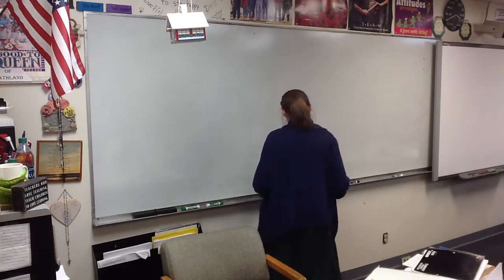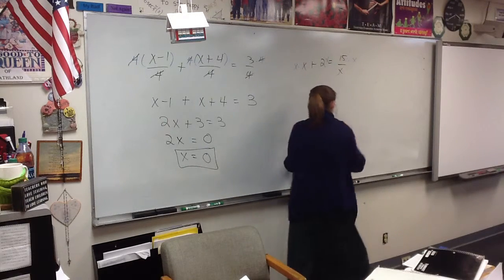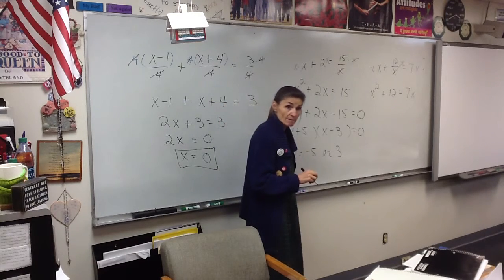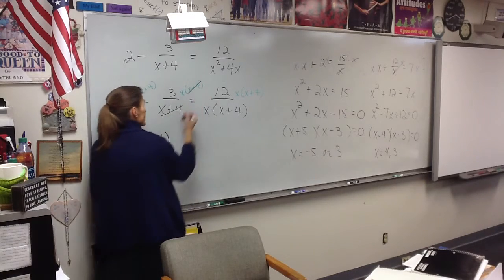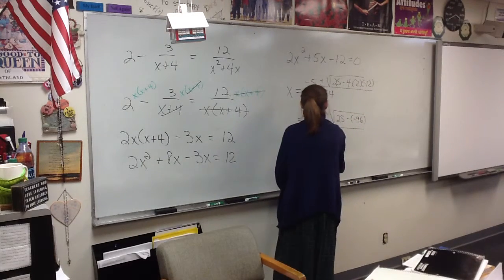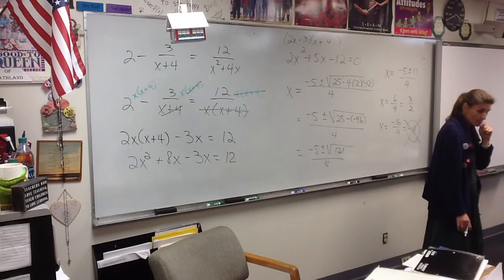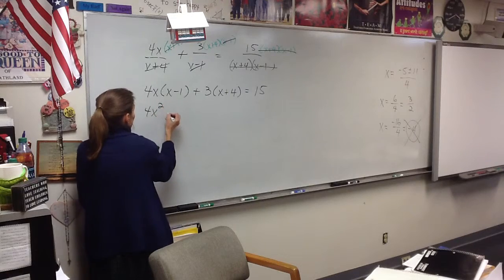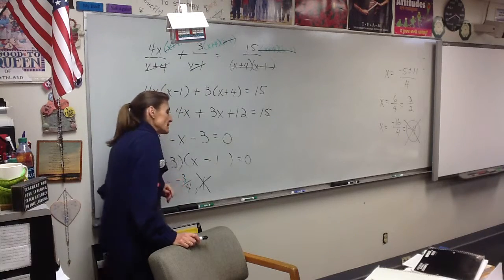Video 11-10-15 Precal C (part 2)